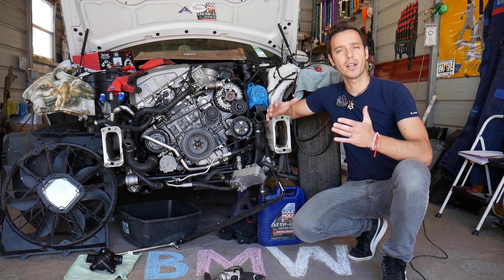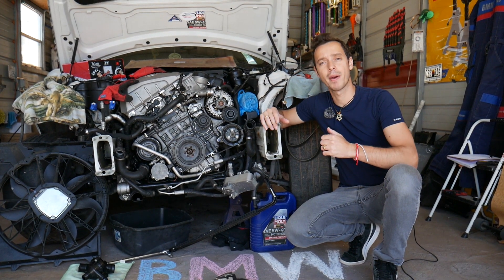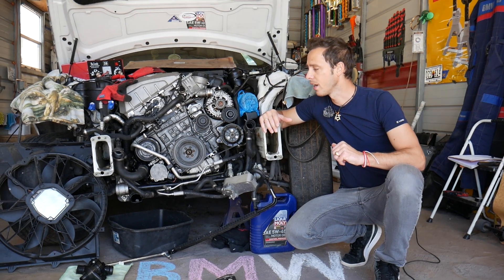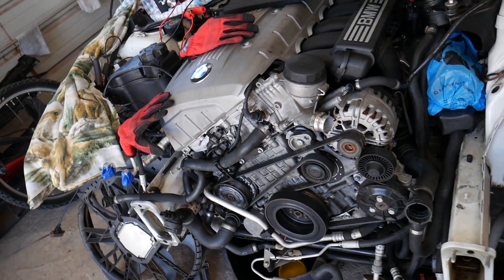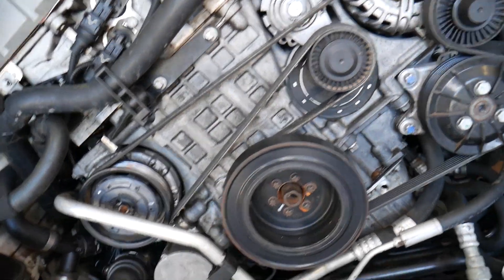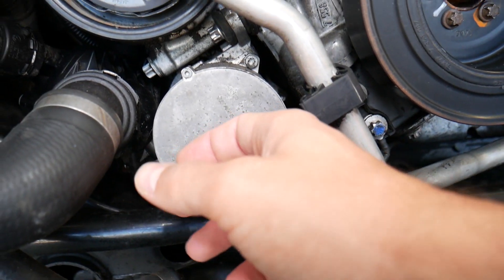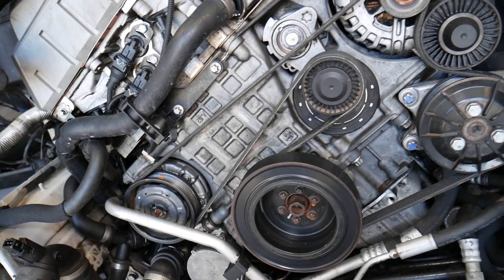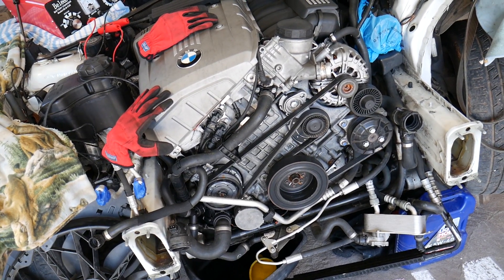BMW 1 SERIES WATER PUMP LOCATION REPLACEMENT EXPLAINED WHERE IS WATER PUMP BMW E81 E82 E87 E88 F20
BMW 1 SERIES WATER PUMP LOCATION REPLACEMENT EXPLAINED. WHERE IS WATER PUMP BMW E81 E82 E87 E88 F20 F21

If you have BMW 1 series e81 e82 e87 e88 or f20, f21 and you are trying to find where the water pump is located and how to ge to the water pump if you need to replace it on BMW 1 series e81 e82 e87 e88 or f20, f21 we will explain that in this video. We demonstrated where the water pump is located on N52 engine that has been used in multiple models BMW but even if you have different engine gasoline or diesel the procedure to find the water pump will be similar if you have electric water pump.
This video may be helpful on:
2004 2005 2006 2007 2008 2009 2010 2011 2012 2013 BMW e81 e82 e87 e88 Water Pump Location Replacement Explained 128i 130i 135i
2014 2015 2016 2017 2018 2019 BMW f20 , f21 Water Pump Location Replacement Explained 125i 128i 135i 140i

► Water Pump ( check fitment)
► BMW Coolant